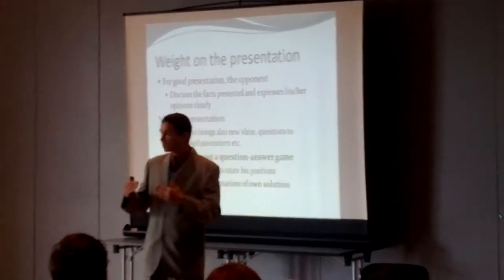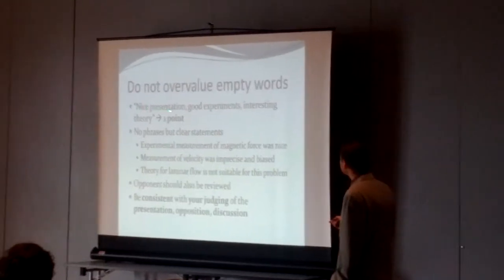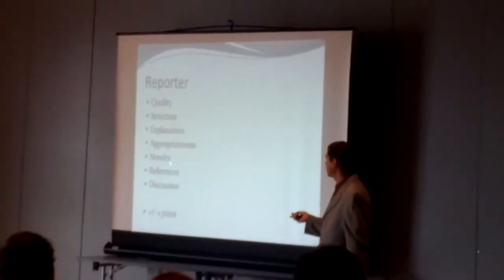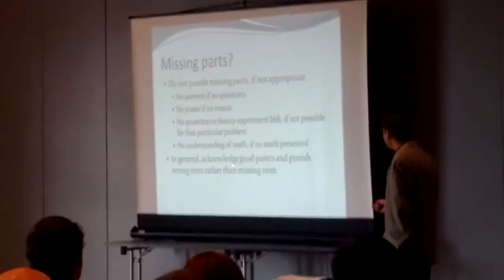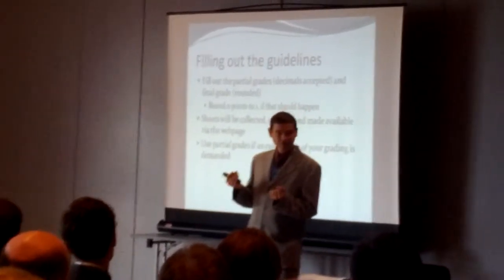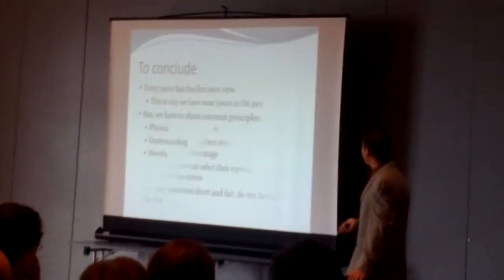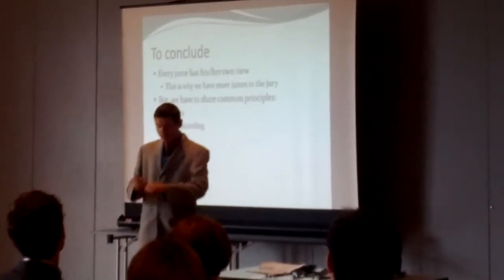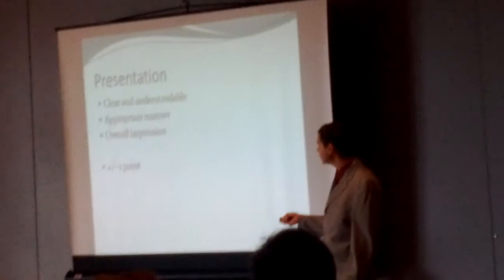IYPT 2012 - Jury meeting before fights (speech by Martin Plesch)